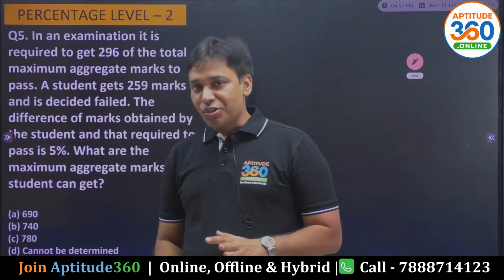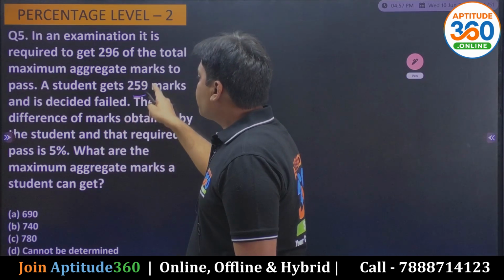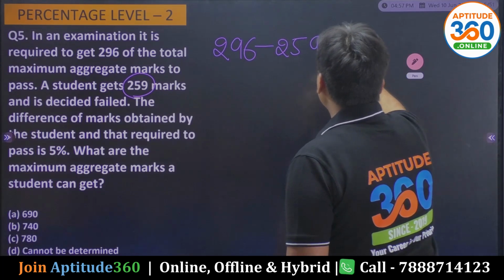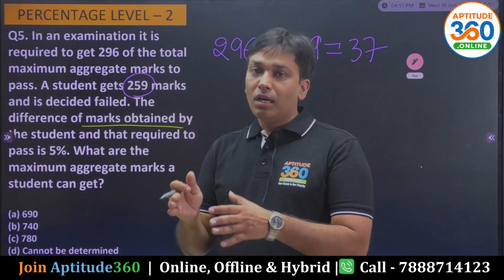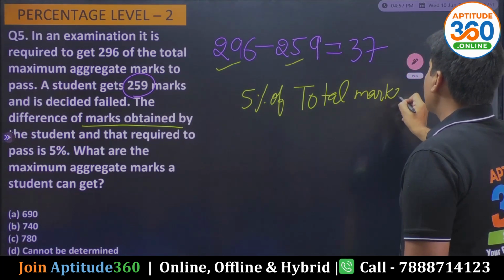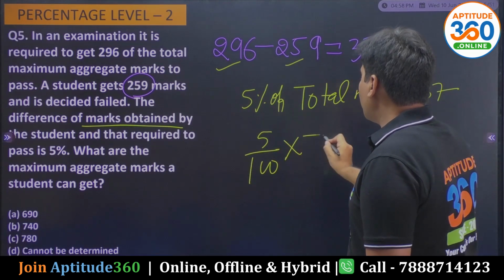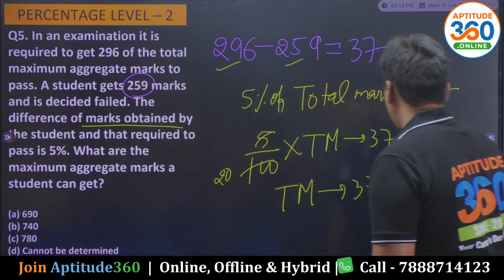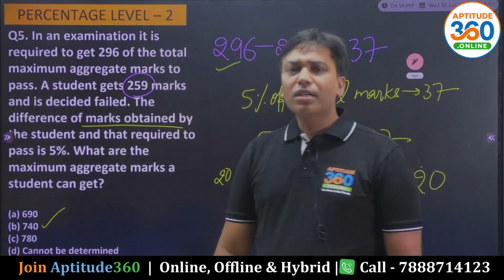Percenatge Level-2 Practice Set | Question 5 | Important Questions | By Aptitude360